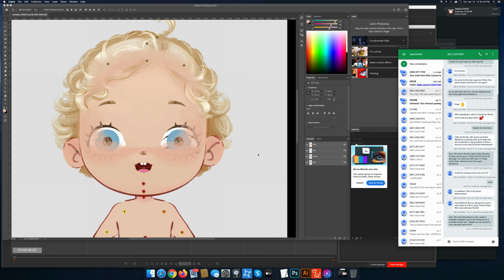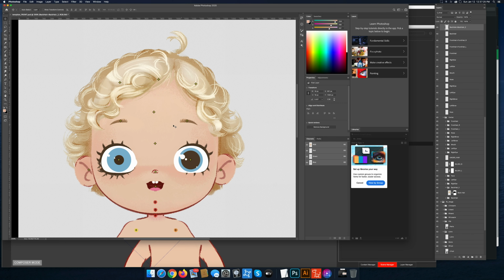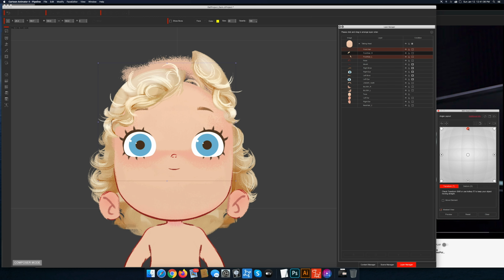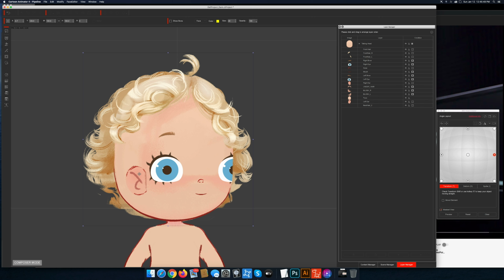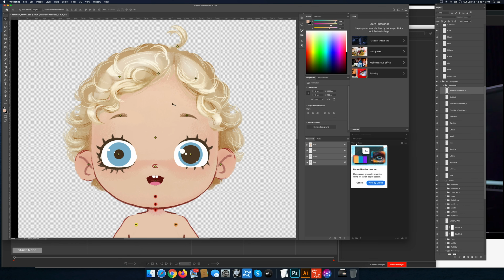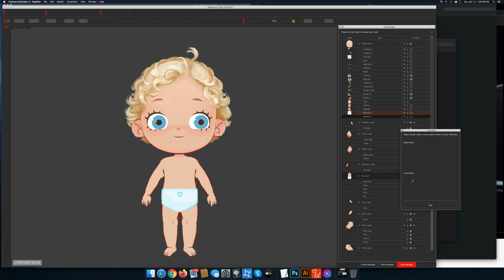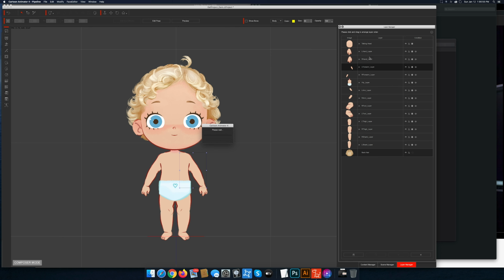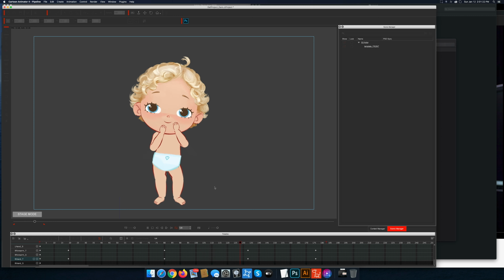002 - Cartoon Animator 4 Advanced Character Rigging Setup | Tutorial | 360 Face Setup and Animation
Cartoon Animator 4 Custom Character Rigging Setup | Tutorial - 2 of 2 | 360 Face Setup and Animation

You may not resell this character, but for personal use.